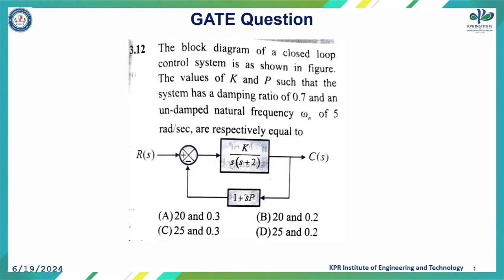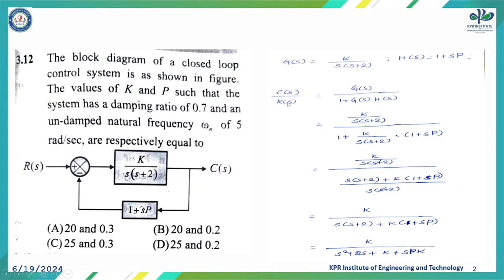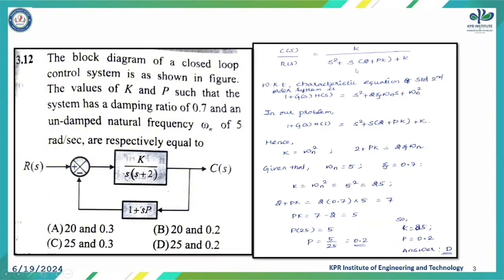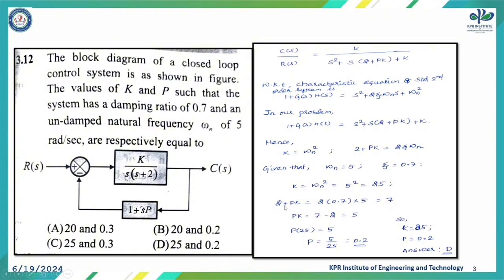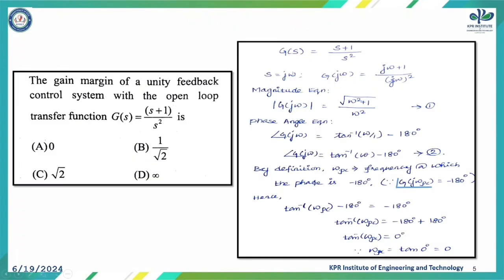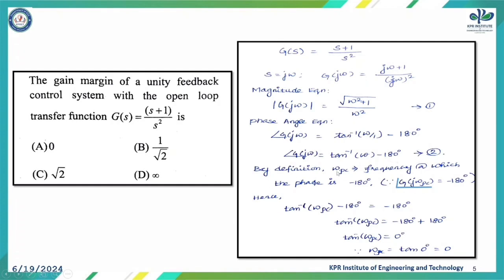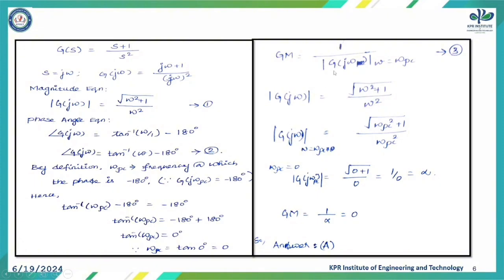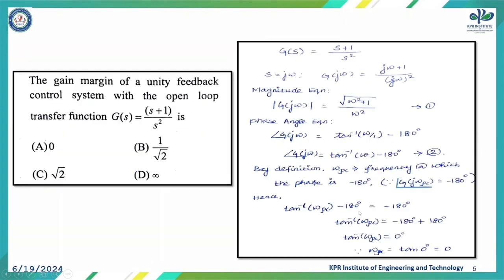GATE Questions Solved Part 1 - Dr.P.Pandiyan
Solved GATE questions